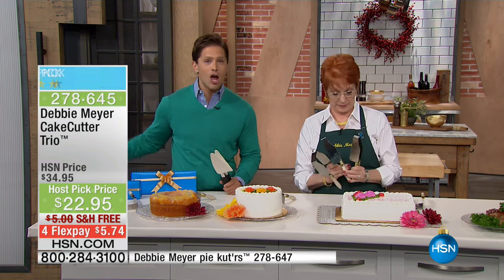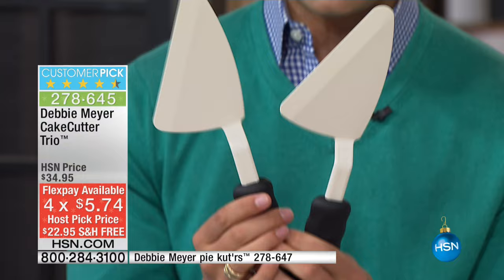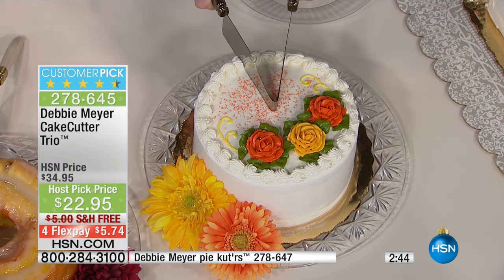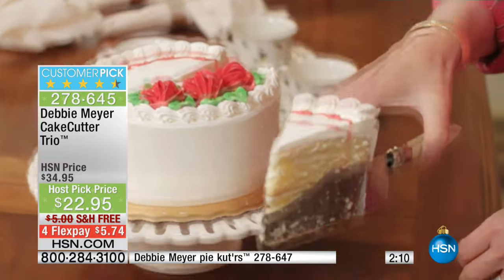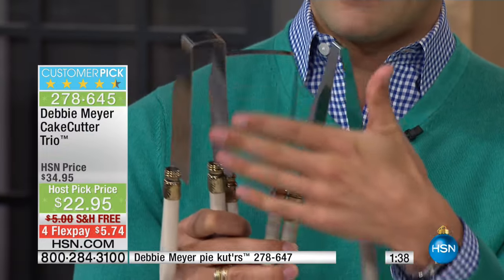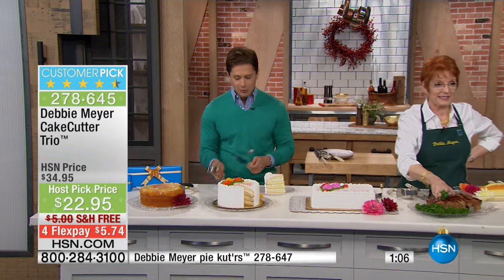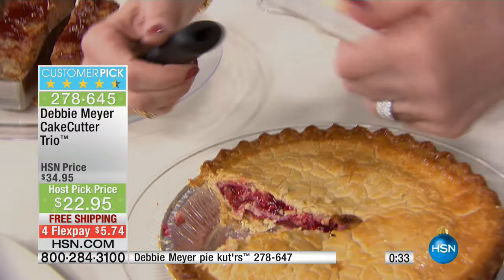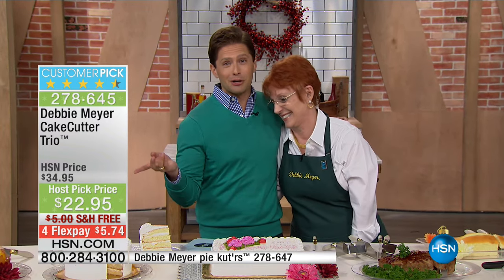Debbie Meyer CakeCutter Trio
Add even more delight to a party, or everyday occasion, with this convenient set of Debbie Meyer CakeCutters.
These elegant timesavers allow you to cut and serve the...